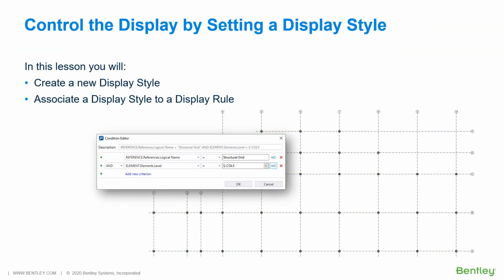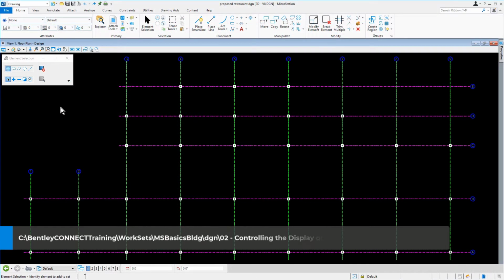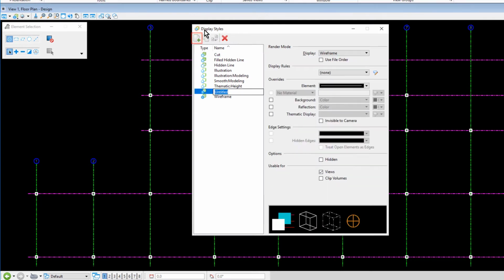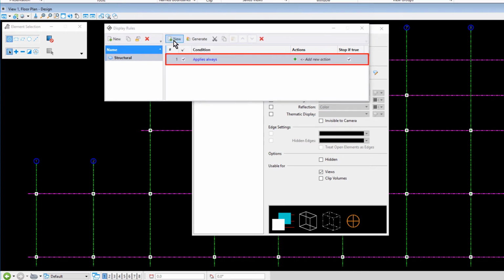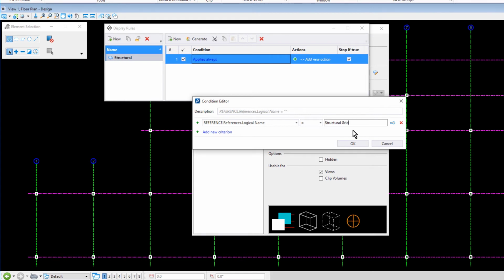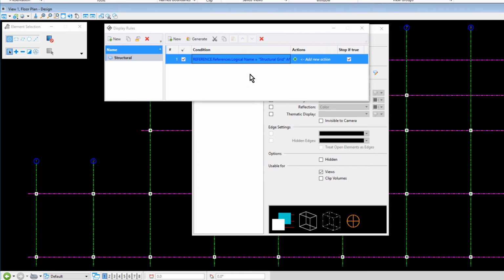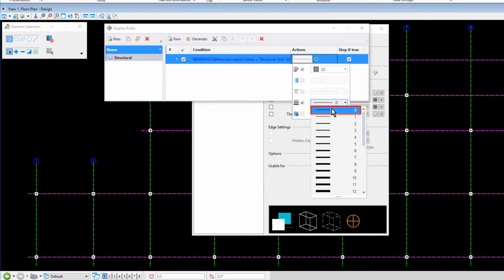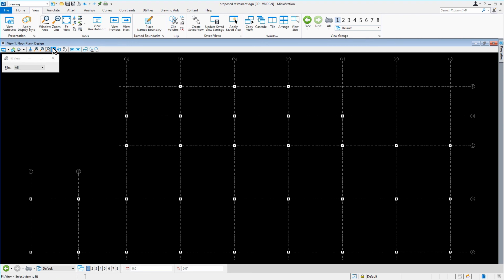Part 4 Control the Display by Setting a Display Style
Now that you have referenced the Structural Grid and displayed the appropriate levels, you will now create a Display Style, which in turn, you will then match it up to a Display Rule. A display rule is a set of display criteria which is processed on any view of a design model. Display rules allow you to control the symbology, appearance, and display of design elements; this control is based on the property of the element, view, model, reference, or file.